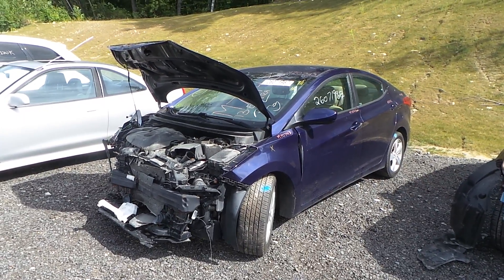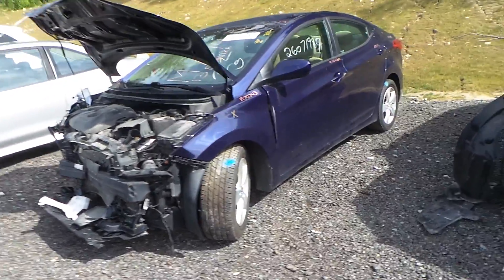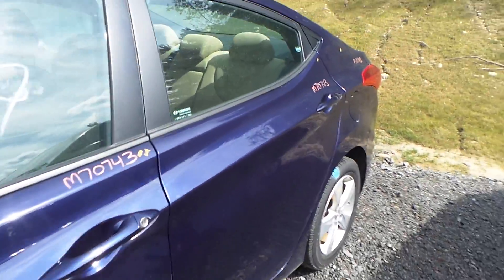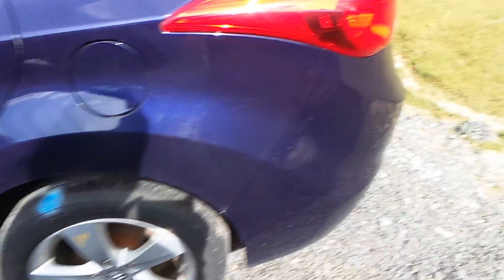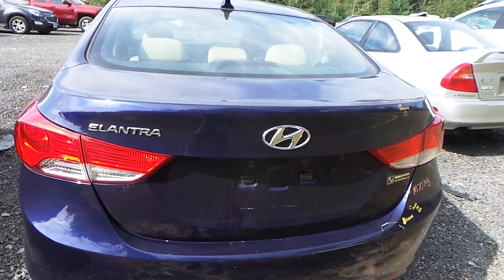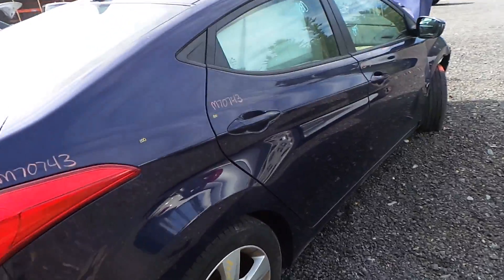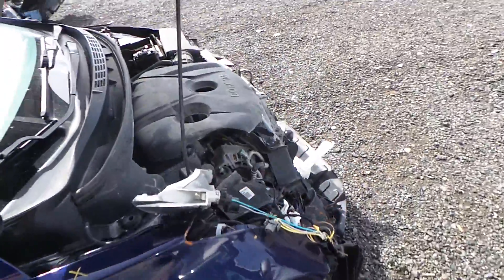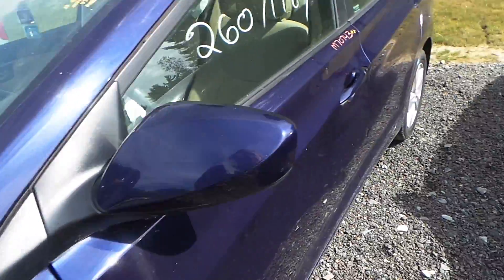Parting Out 2013 Hyundai Elantra | Stock # M70743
New England Auto and Truck Recyclers is parting out a 2013 Hyundai Elantra.